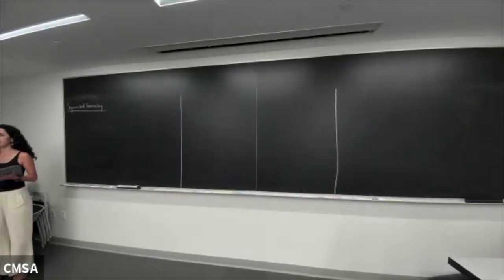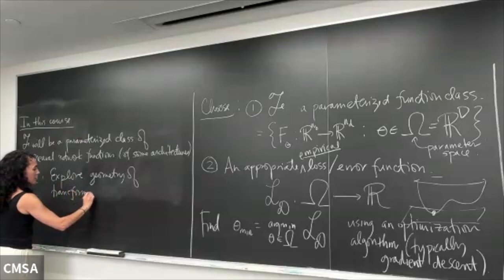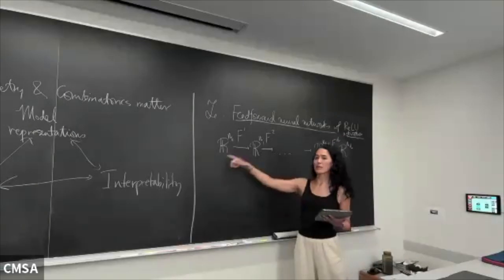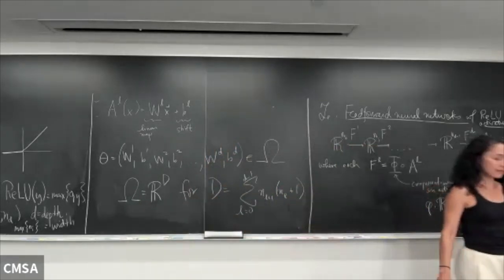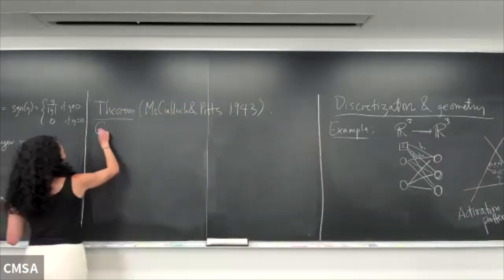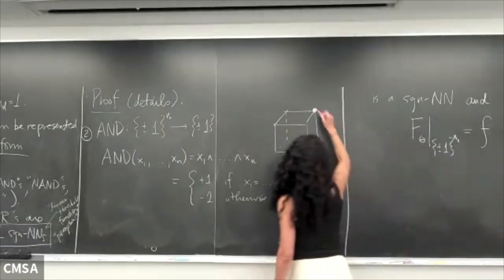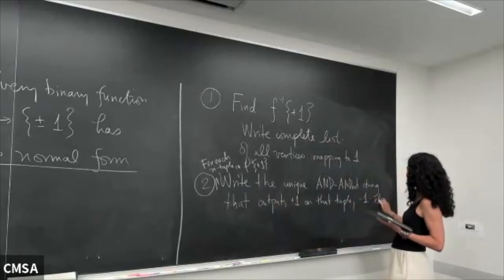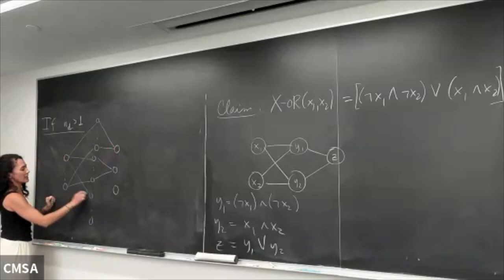Deep Learning 9/10/2024